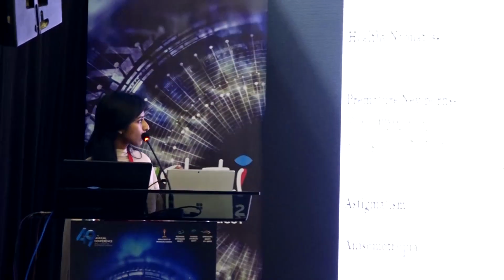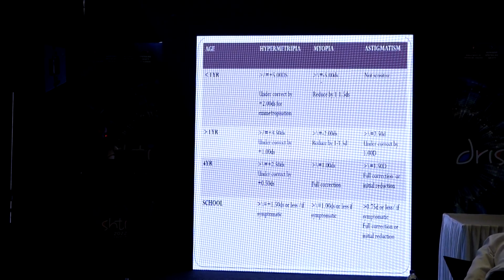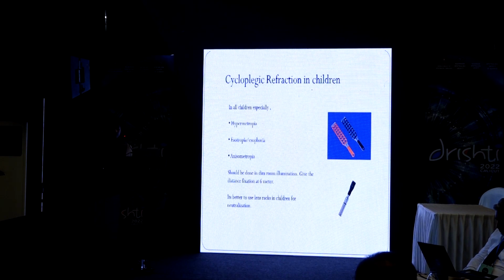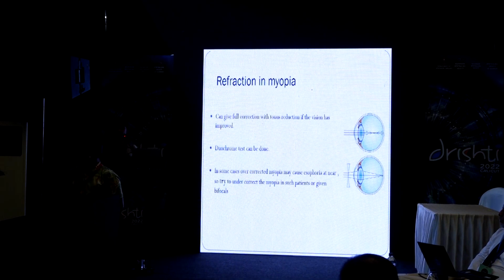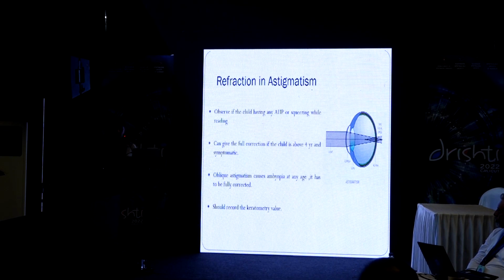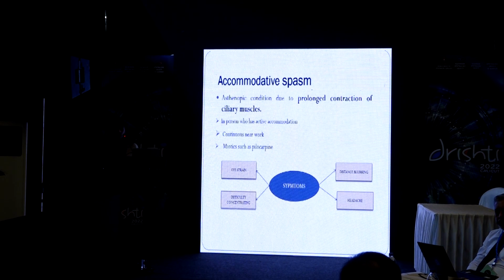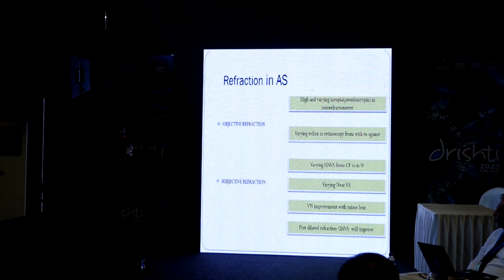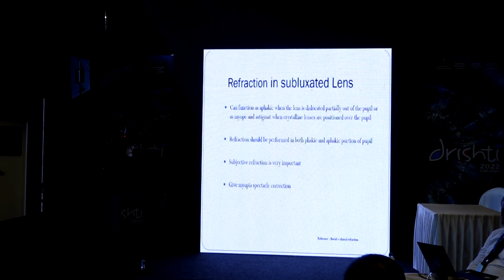KSOS2022 Ms Susmi HameedD3 HD S1 T Refraction in Complex Cases